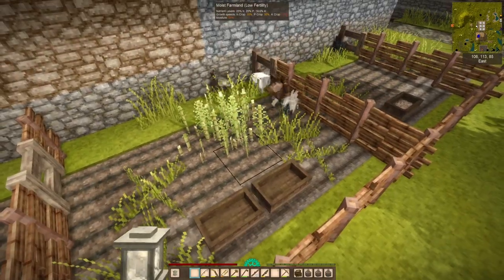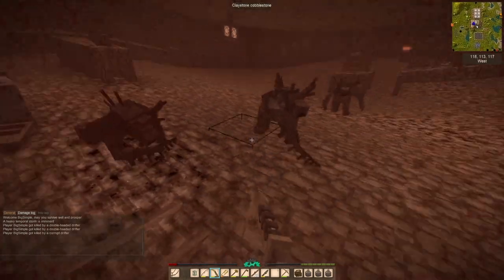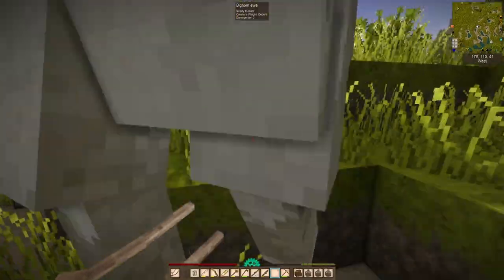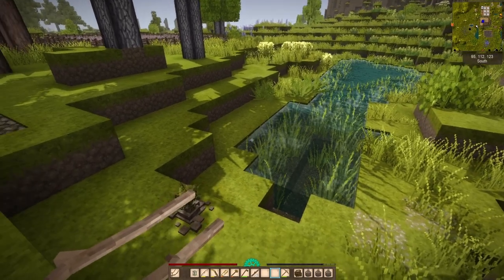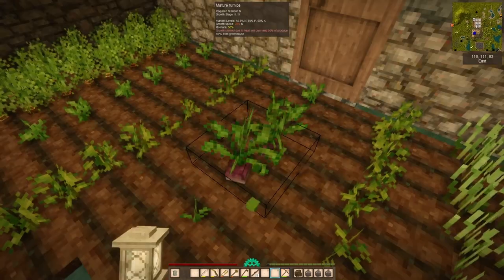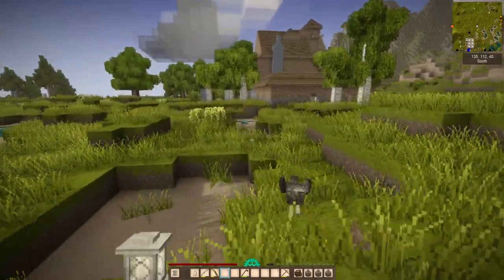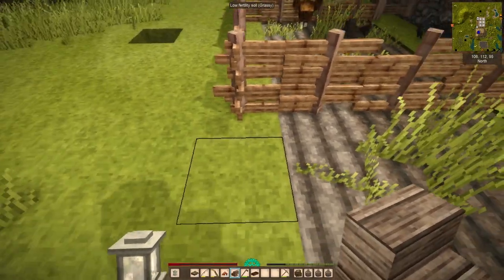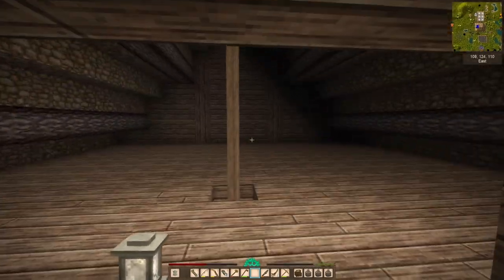We Officialy Have Power | Vintage Story - 35